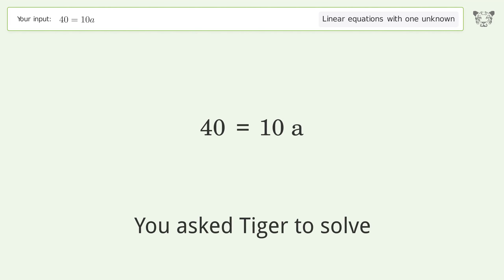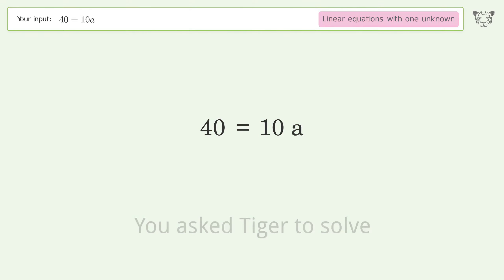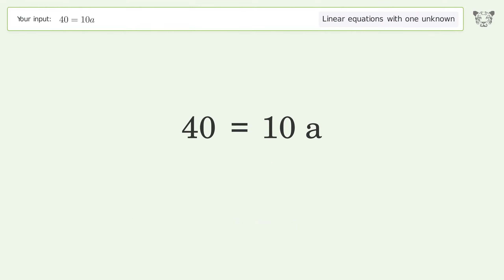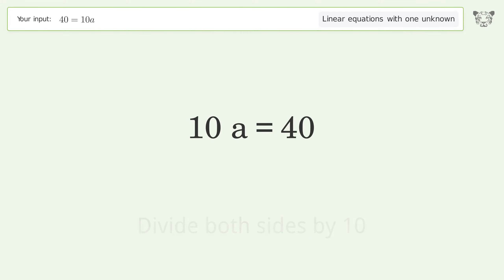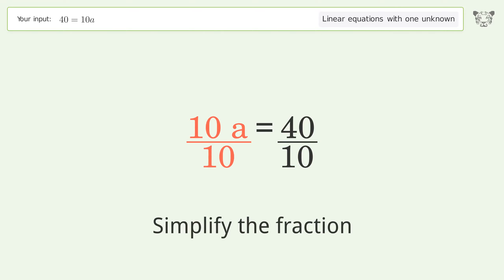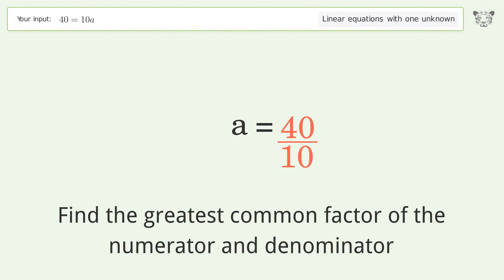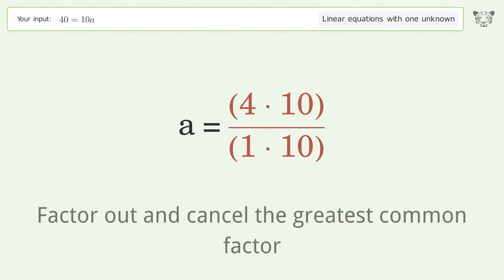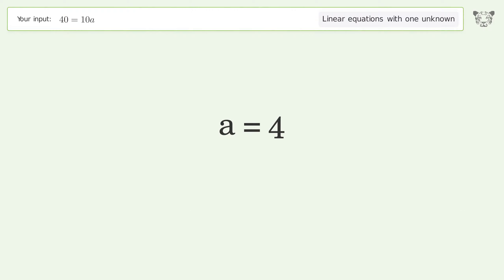Linear equation with one unknown: Solve 40=10a step-by-step solution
Solving 40=10a using the linear equation with one unknown solver

for a step-by-step and more tips and tricks for dealing with linear equations with one unknown.